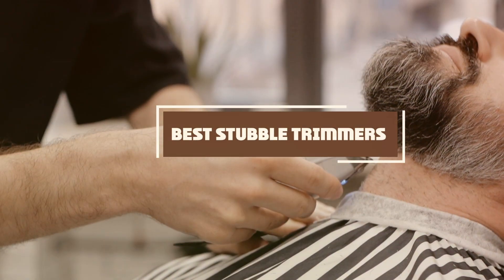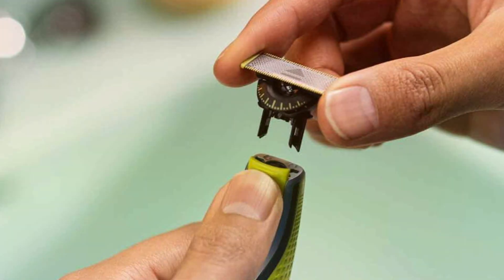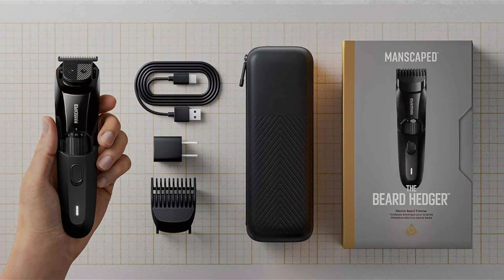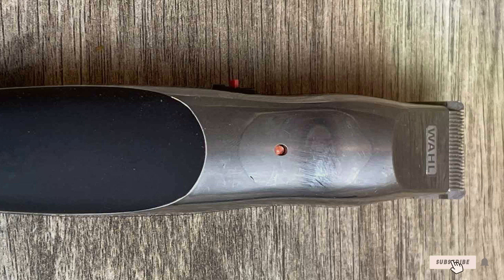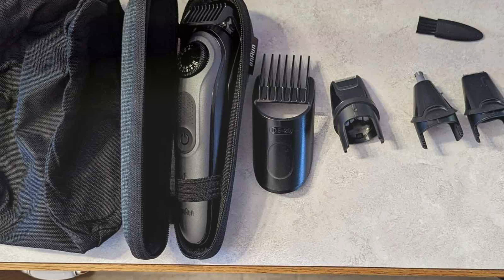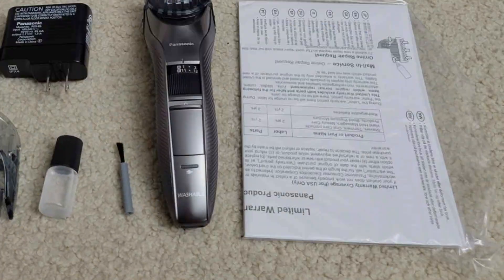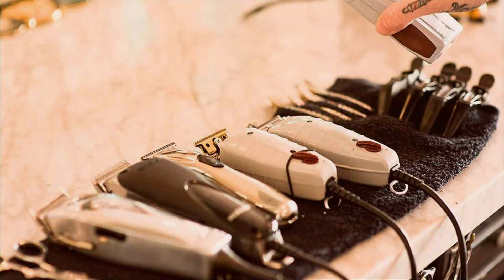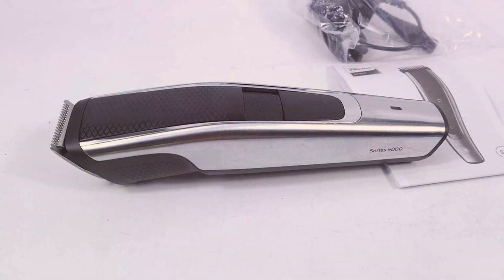Discover the 7 Best Stubble Trimmers for Effortless Styling!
Top 7 Best Stubble Trimmers in 2024

Links to the Best Stubble Trimmers we listed in today's Stubble Trimmer review video:

1 . Philips Norelco OneBlade 360 Face, Hybrid Electric Beard Trimmer and Shaver
2 . MANSCAPED® The Beard Hedger™ Premium Men's Beard Trimmer
3 . Wahl Groomsman Battery Operated Facial Hair Trimmer for Beard & Mustache
4 . Braun All-in-One Style Kit Series 5 5471, 8-in-1 Trimmer for Men
5 . Panasonic Cordless Men's Beard Trimmer With Precision Dial
6 . Andis 04780 Professional T-Outliner Beard & Hair Trimmer
7 . Philips Norelco Beard Trimmer and Hair Clipper Series 5500

What are the Best Stubble Trimmers in 2024?

In today's video we reviewed the Top 7 Best Stubble Trimmers on the market in 2024. We made this list based on our personal opinion and we ranked them in no particular order, after doing our research based on their prices, quality, durability, brand reputation and many more.

After watching this video you will know which are the best budget, top selling and top rated Stubble Trimmer on the market today.

If you choose from this list you can be sure that you buy one of the best Stubble Trimmers available today.